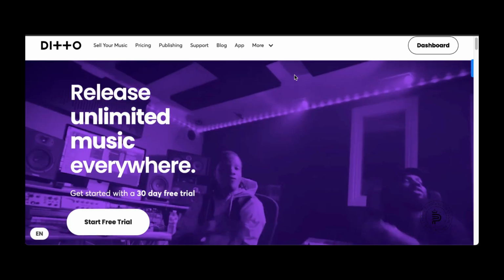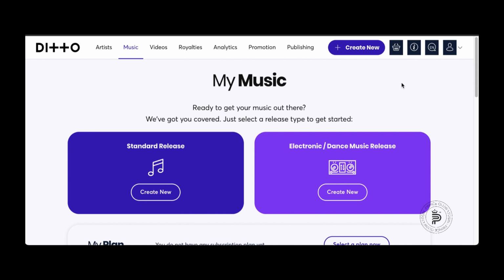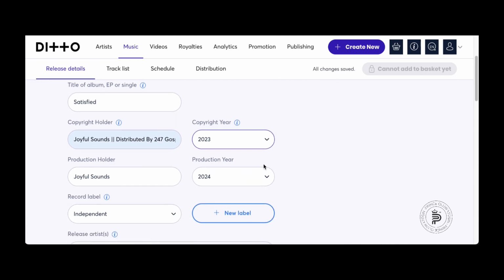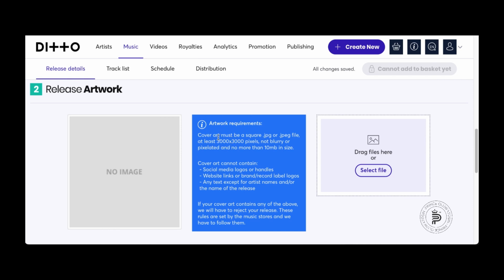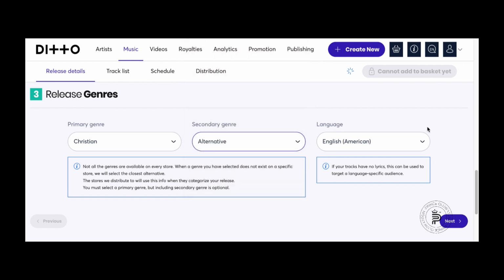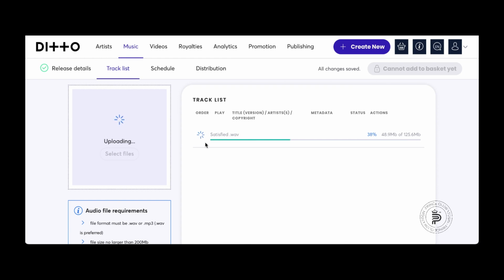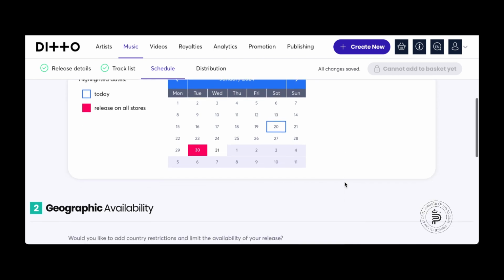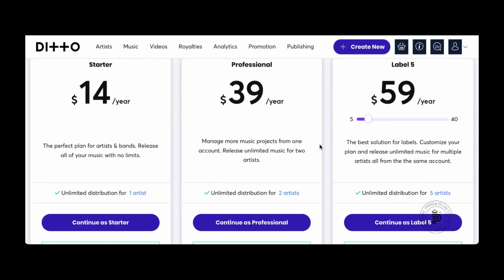Mastering Digital Distribution: Upload Your Song to All Major Digital Stores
Unlock the power of digital distribution! In this comprehensive walkthrough, learn how to seamlessly upload your music to every major digital store and streaming platform.

From Spotify to Apple Music, we guide you step-by-step through the process, ensuring your music reaches a global audience. Don't miss out on potential fans – start distributing your songs today!